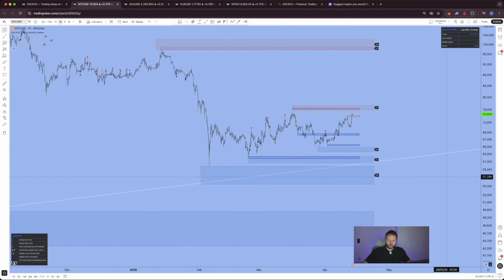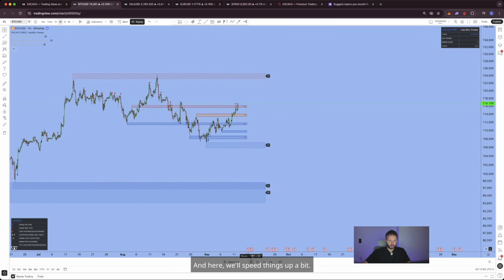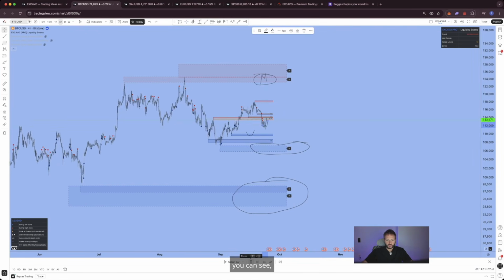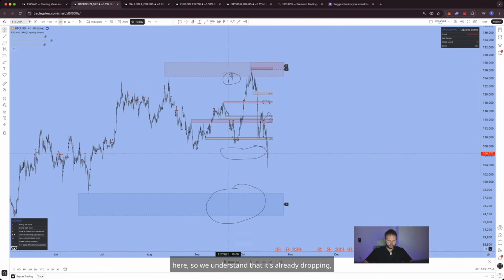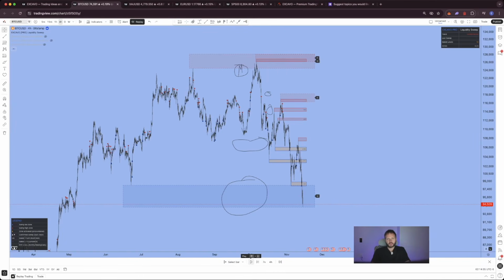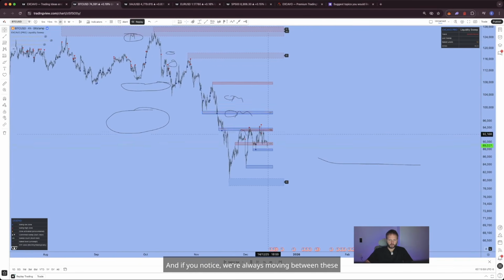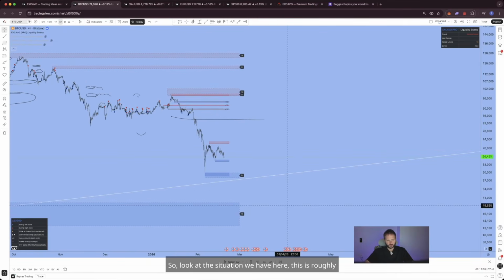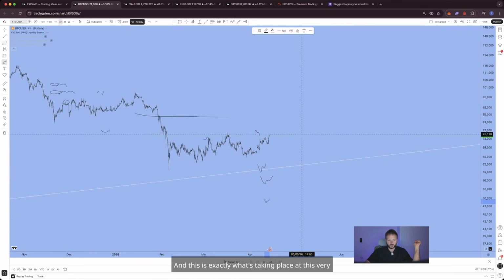Tutorial - Indicator Liquidity Sweep PRO [EXCAVO]